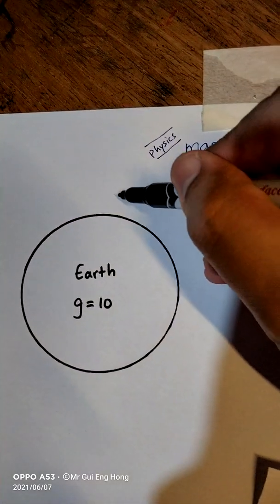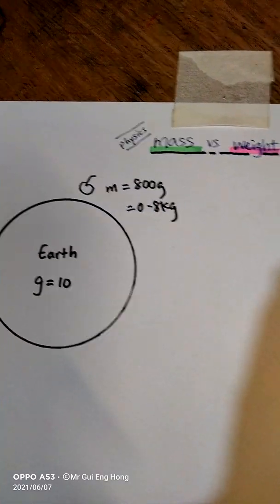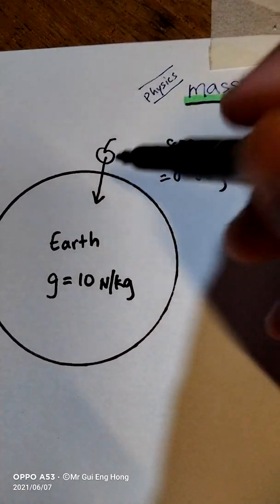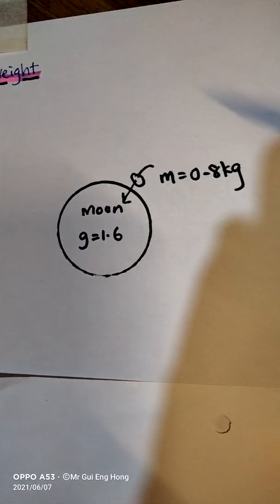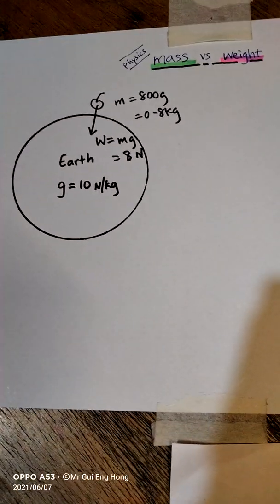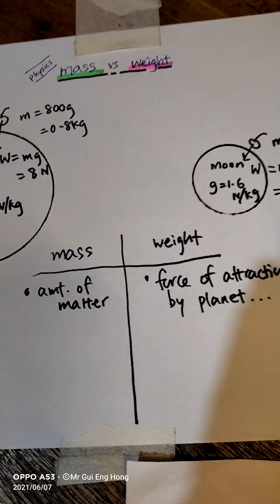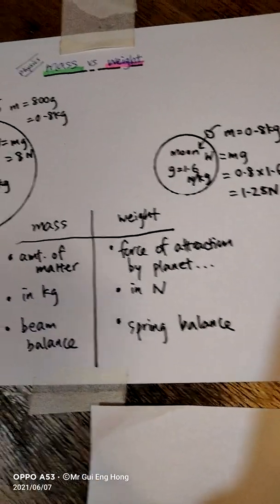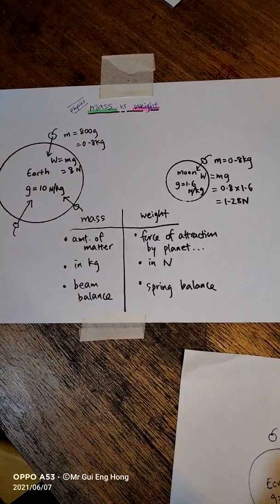Physics . Mass vs Weight (2021)